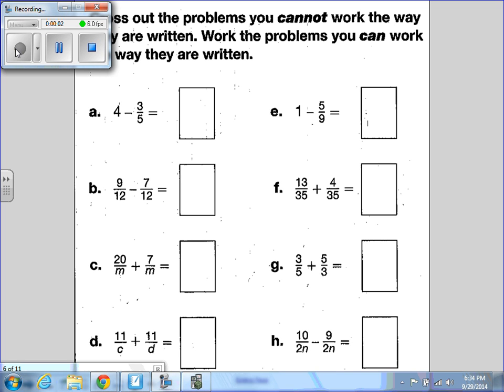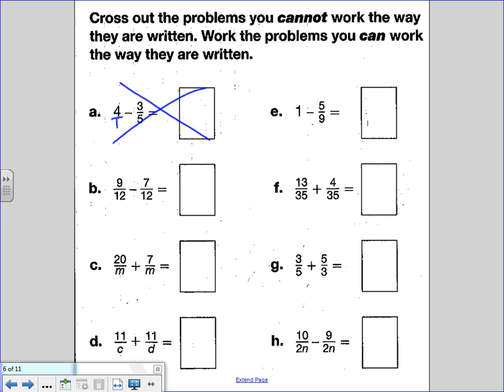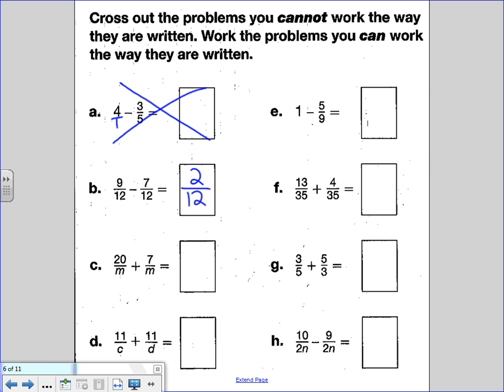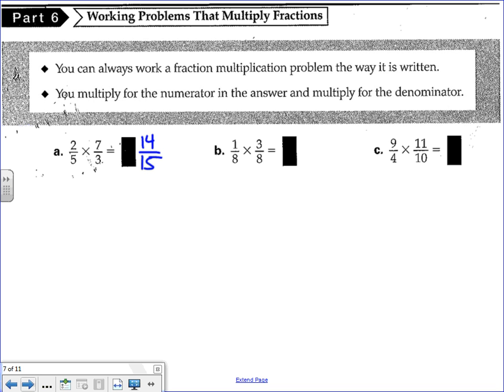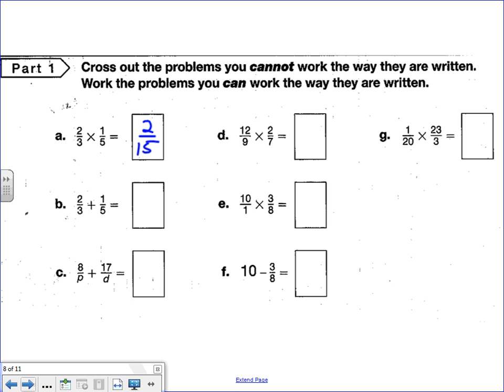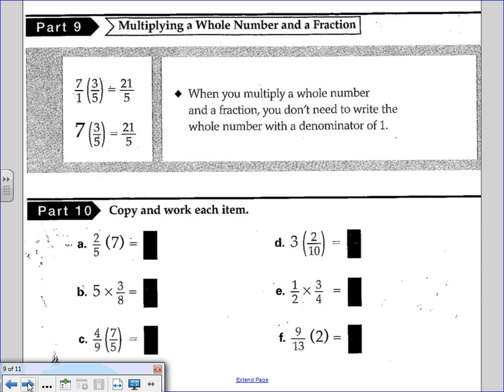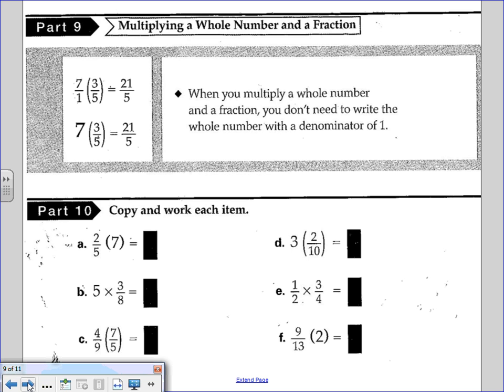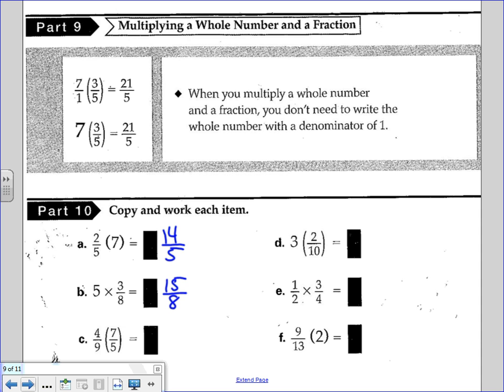MT 1A Review Part 5